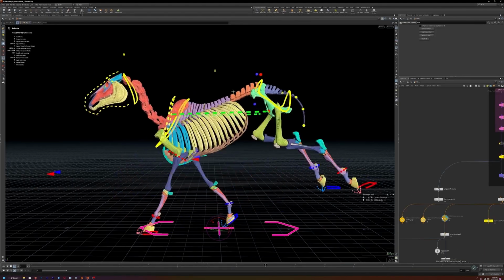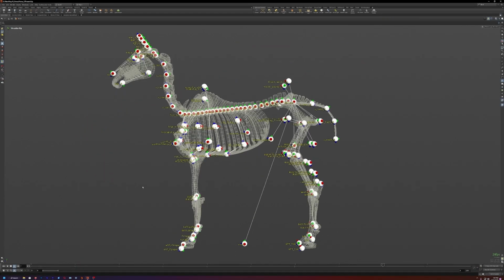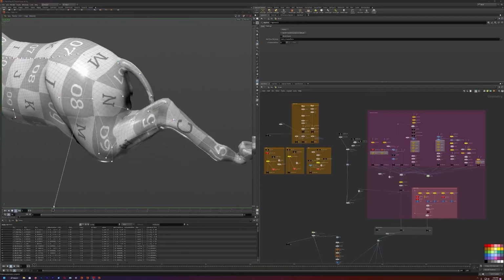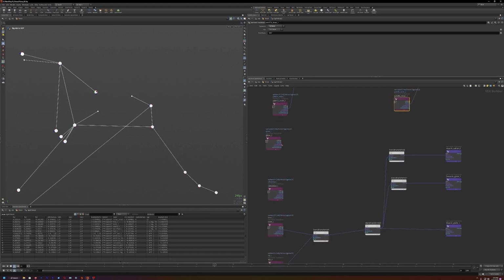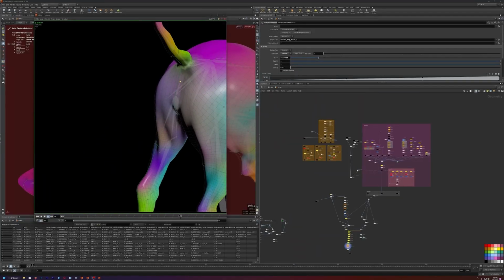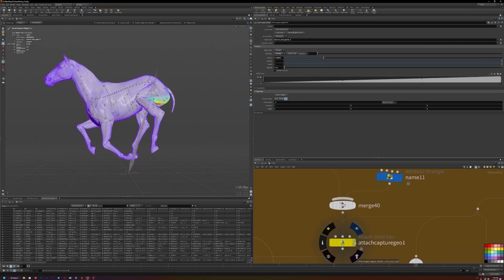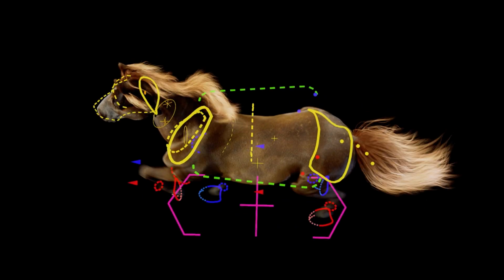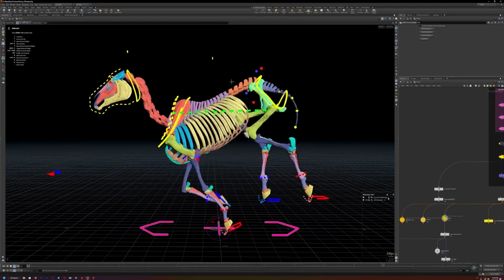Creature Rigging In Houdini | Master Apex & KineFX With CFX Supervisor Bogdan Lazar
Learn how to create anatomically-accurate quadruped rigs in Houdini — from real bone structures to fully modular, production-ready components. In this course, you’ll build a biologically-inspired horse rig using procedural workflows, simulate muscle behavior with rig logic (no simulations required), and explore Houdini  tools to customize limbs, reverse foot setups, and more. You'll also dive into procedural skin binding, stress test your rig with real movement cycles, and validate deformation against real anatomy.